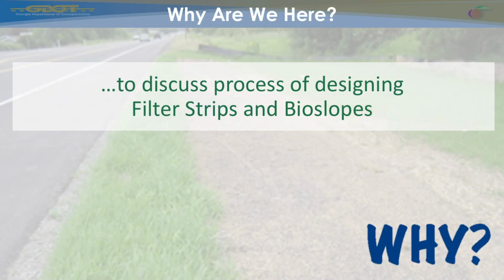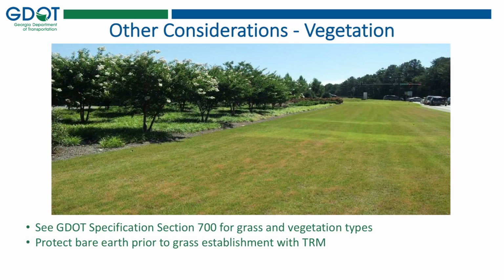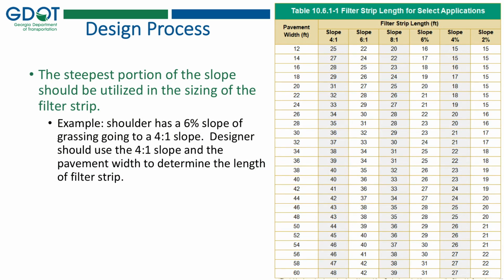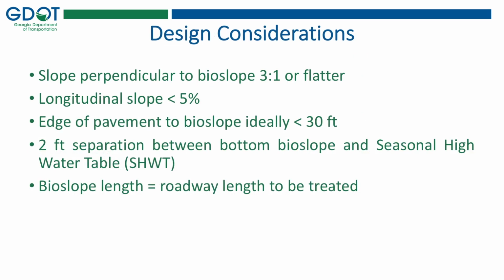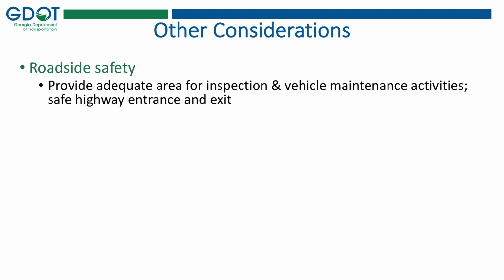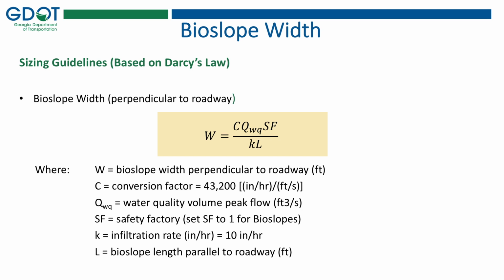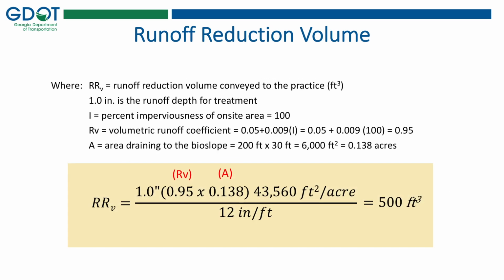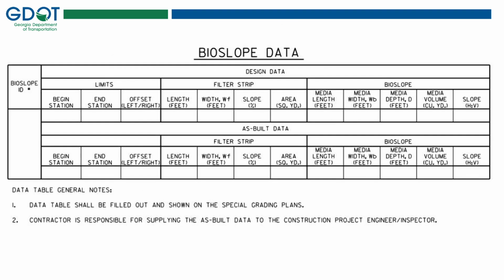Advanced Design Workshop: Filter Strip and Bioslope Design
This workshop will cover the design elements for filter strips and bioslopes. This session will emphasize specific design considerations and will be interactive by stepping through a sample filter strip and bioslope design projects.